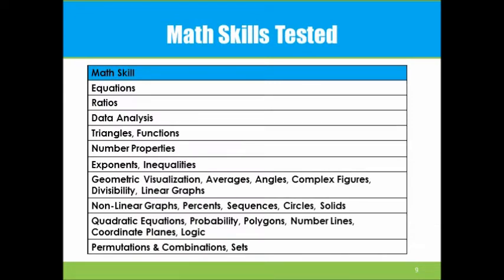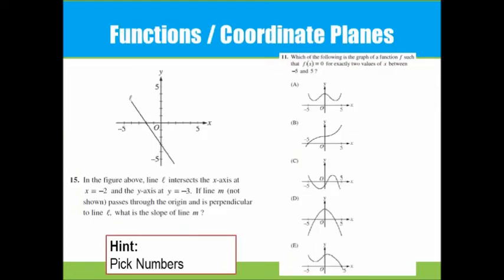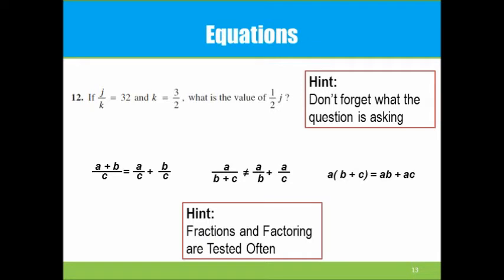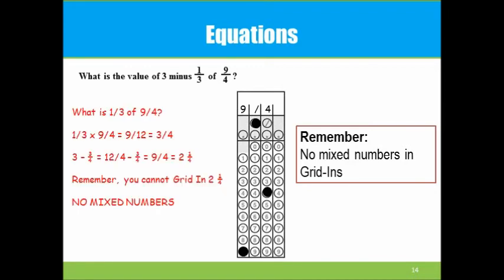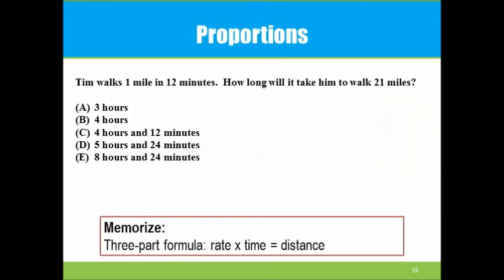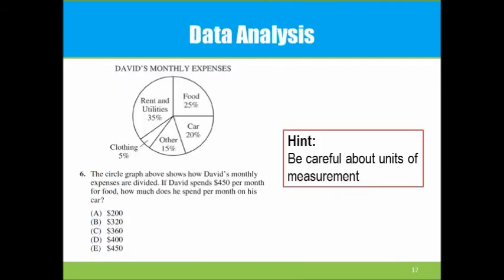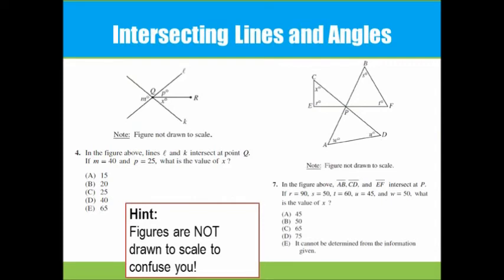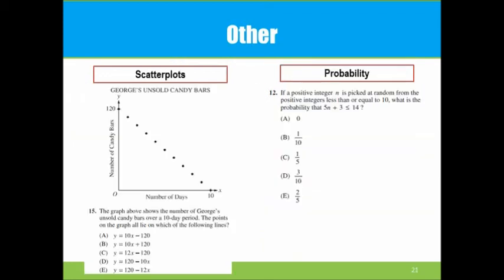The Dux Institute SAT Workshop Series: Part 1 - Math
The Dux Institute and Fundação Estudar present Part 1 of a 3 part series workshop about the SAT.